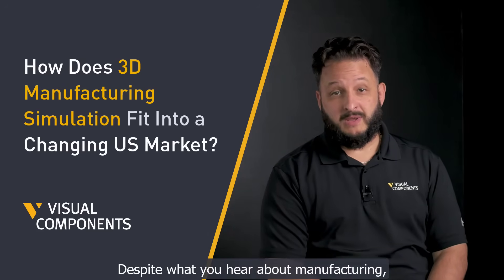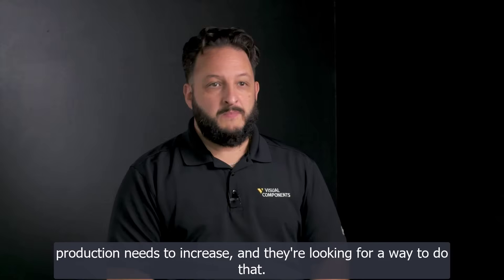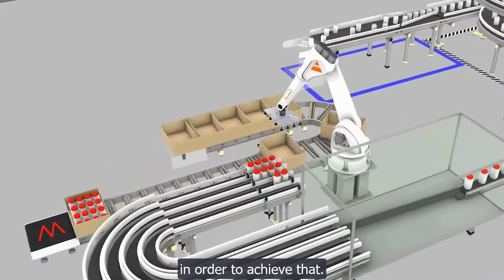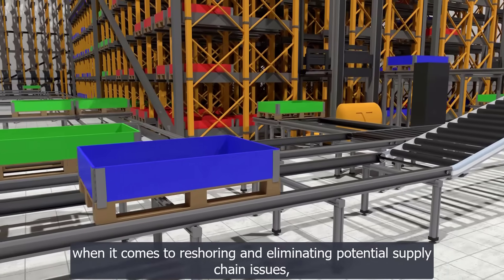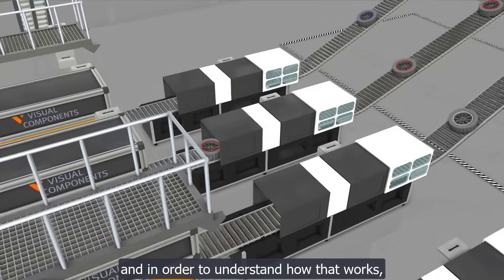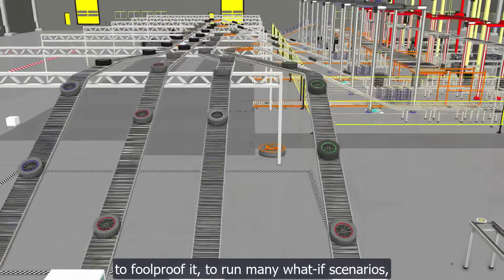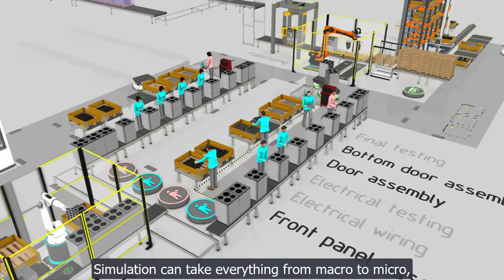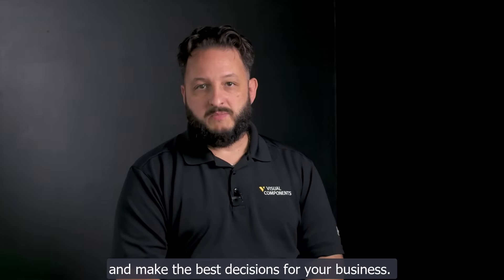How is 3D Manufacturing Simulation Bringing Clarity to a Changing US Market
Over the last couple of years, it’s been hard not to notice how manufacturing has changed.

Supply chain issues were brought into the limelight, reshoring started becoming a serious option for manufacturers in places like the US, and efforts started being made to change the way we do business in general.

So, how does 3D manufacturing simulation fit into this deeply complex everchanging puzzle? Graham from Visual Components gives his two cents.